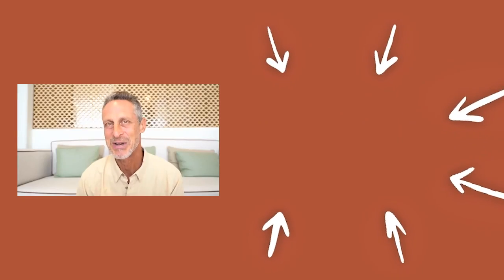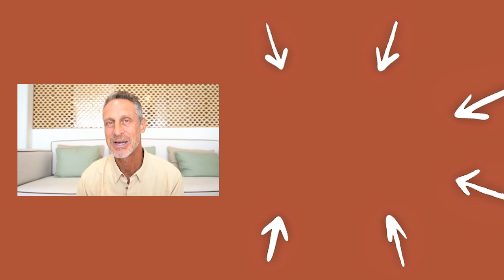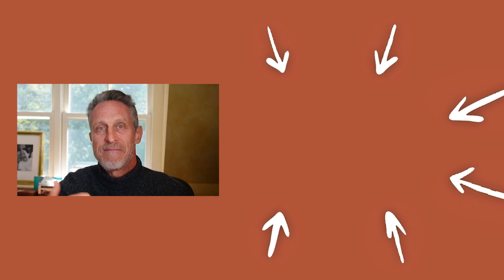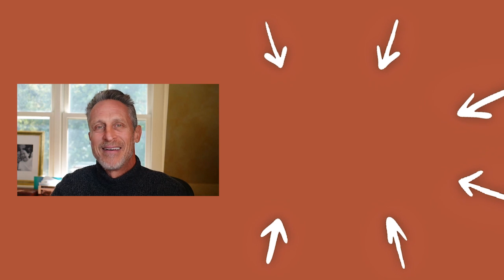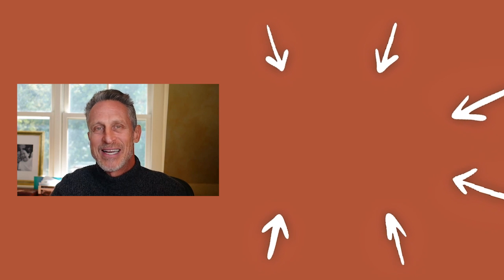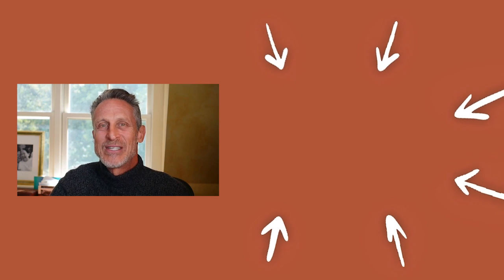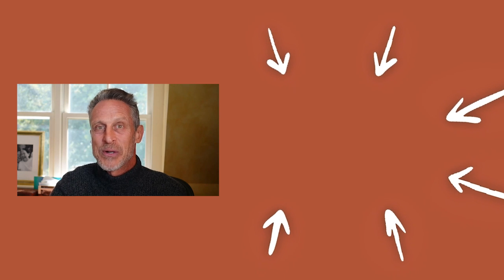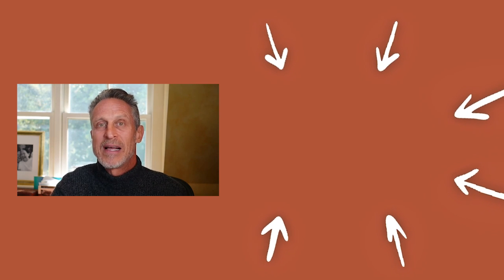The Science Of SLOWING AGING Down By Killing ZOMBIE CELLS | Dr. Mark Hyman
Get my FREE guide 3 Steps to Reverse Aging when you sign up for my weekly health picks

Each of us is made up of an estimated 30 trillion cells, all of which work together in harmony to perform all of the functions necessary for us to survive from day to day and year to year. But sometimes cells go rogue and don’t conform to the normal cell life cycle. When that happens, we end up with cells in our body that start to cause damage. These rogue cells, called senescent or “zombie” cells, release inflammatory chemicals that contribute to all manner of health issues—osteoarthritis, high blood pressure, type 2 diabetes, and Alzheimer’s, to name just a few.

In today’s episode of my series I’m calling Health Bites, I am talking all about zombie cells—what they are, how they develop, and how we can get rid of them.

Mitopure is the first and only clinically tested pure form of a natural gut metabolite called urolithin A that clears damaged mitochondria away from our cells and supports the growth of new, healthy mitochondria.

AG1 contains 75 high-quality vitamins, minerals, whole-food sourced superfoods, probiotics, and adaptogens to support your entire body. Right now, when you purchase AG1 from Athletic Greens, you will receive 10 FREE travel packs with your first purchase by visiting